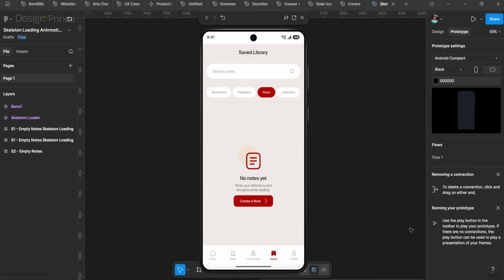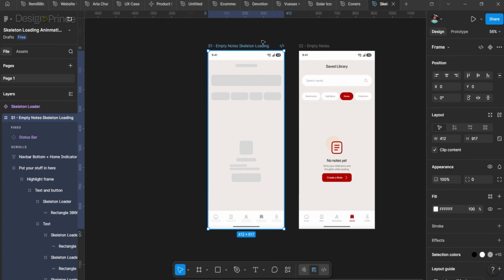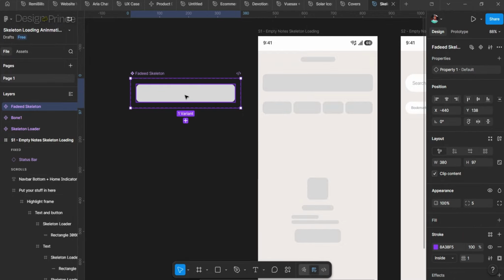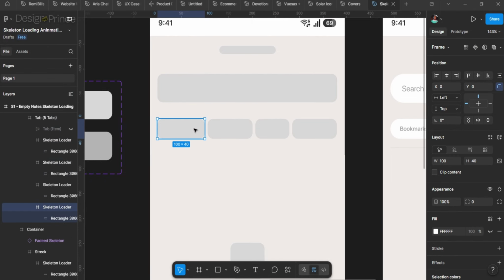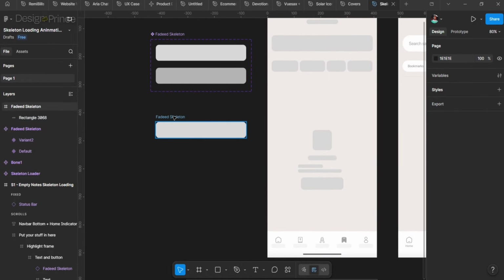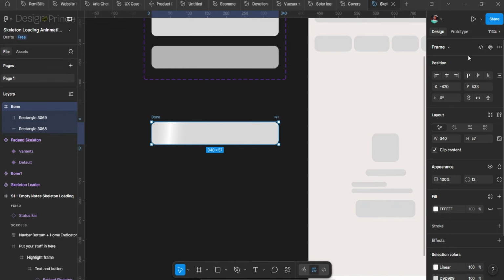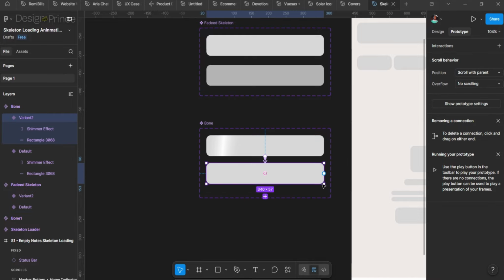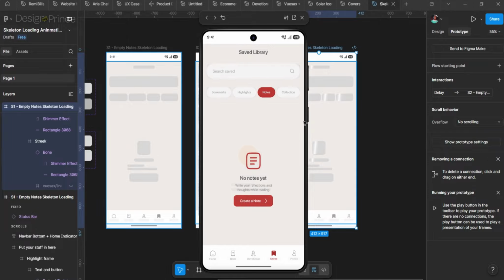Skeleton Loading Animation for UI/UX Designers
Hey Guys,

I'm happy to be back with this new YT content! In today's Figma tutorial, you can learn about the role of skeleton loading in UX/UI design and how to create the two most common types of skeleton loading animation in Figma using smart animation and master components.